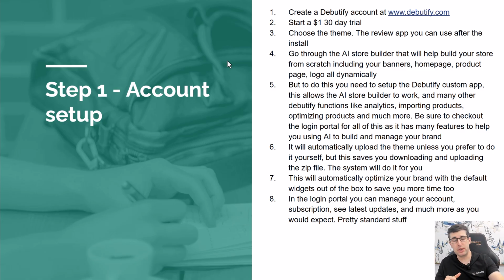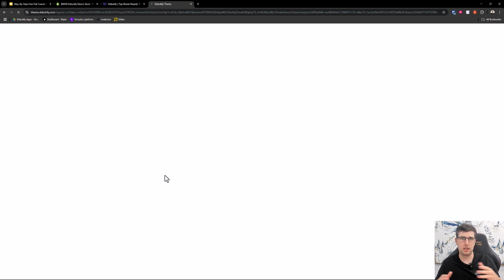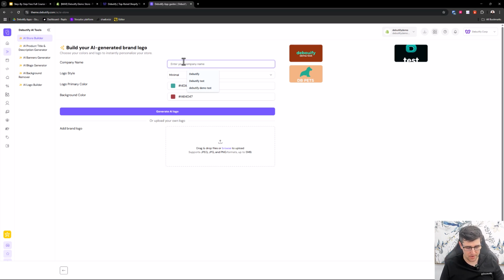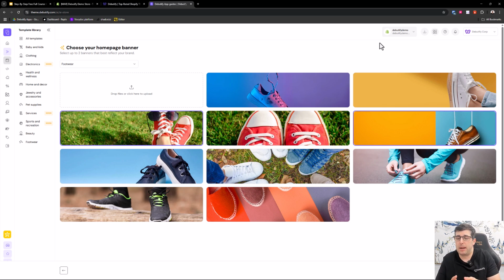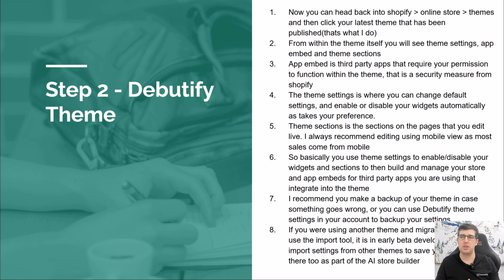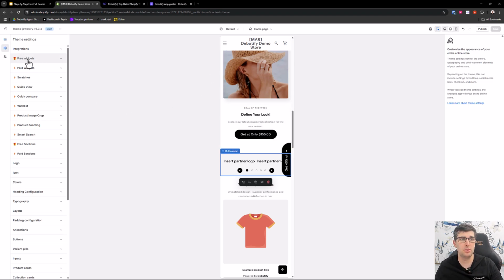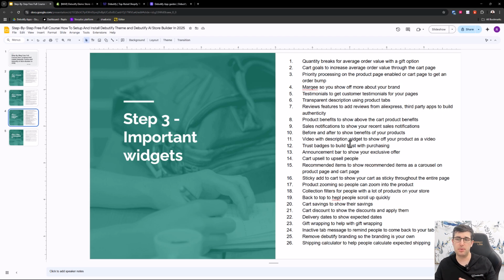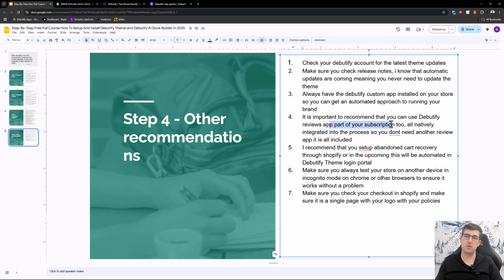Step-By-Step Course How To Setup And Install Debutify Theme In 2025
Today we are going to explore Debutify AI Theme, Debutify AI Store builder and the login portal for its features to help further understand it. It is a little complex so this video can help break it down further.

🌟 Build a store in 60 seconds with Debutify AI Store Builder